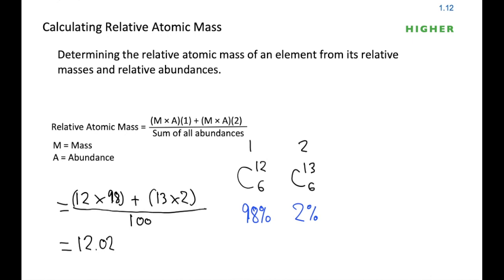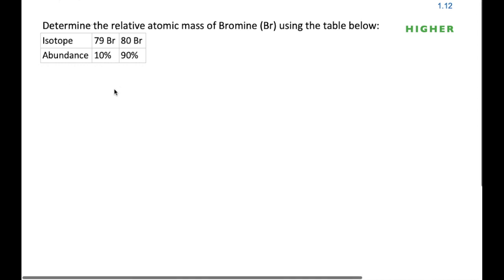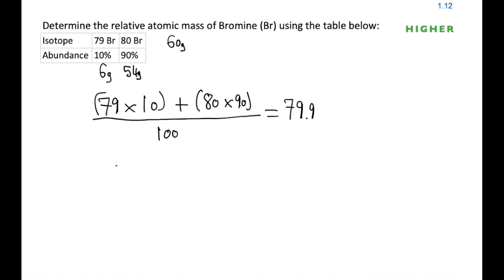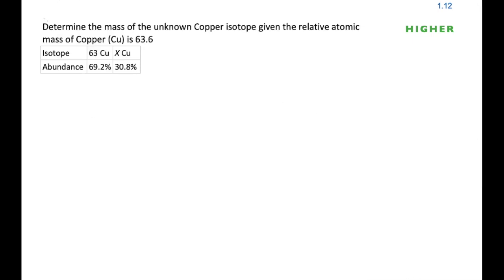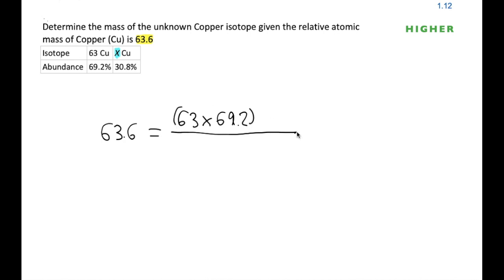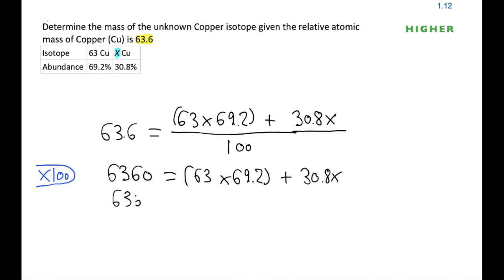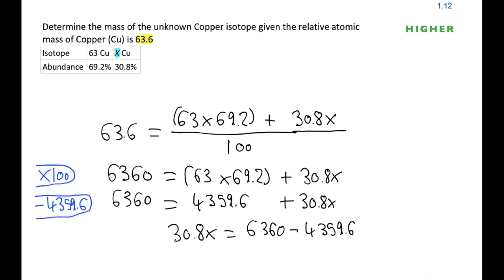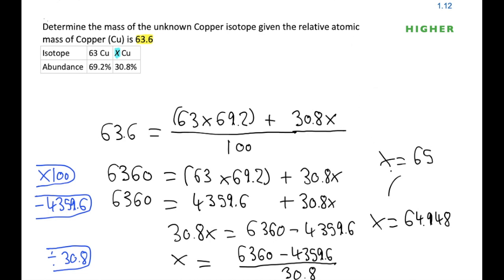GCSE Chemistry (Edexcel) - 1.4 - Relative Atomic Mass Calculations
The video looks at two calculation questions surrounding the relative atomic mass. These types of questions are featured in the higher tier paper only but are useful for developing maths skills to be used elsewhere in the course.